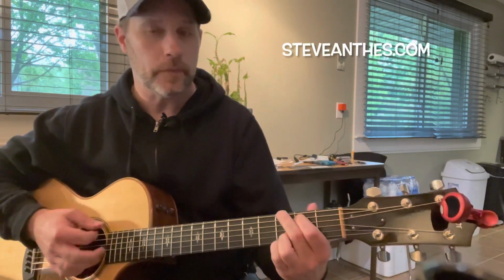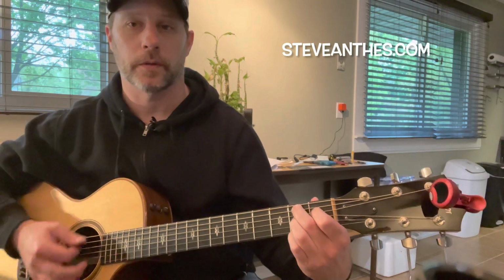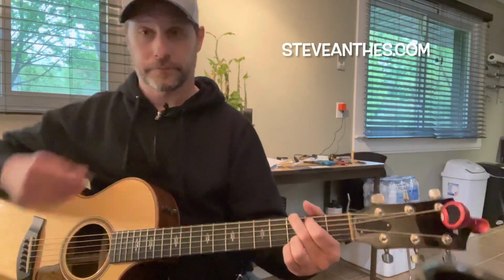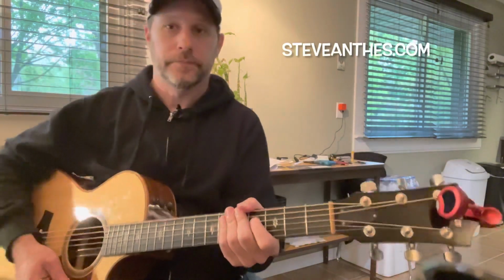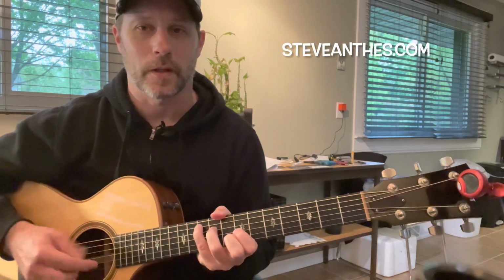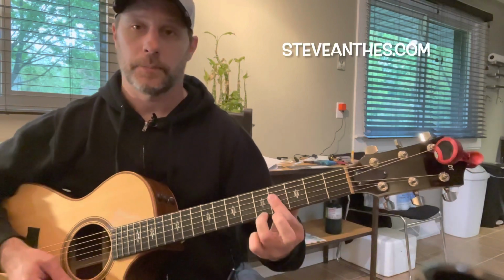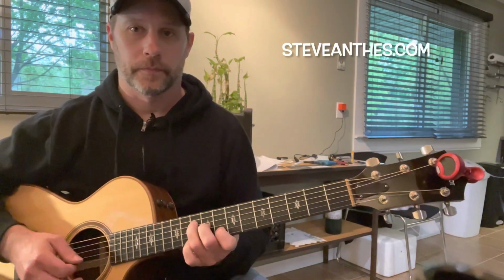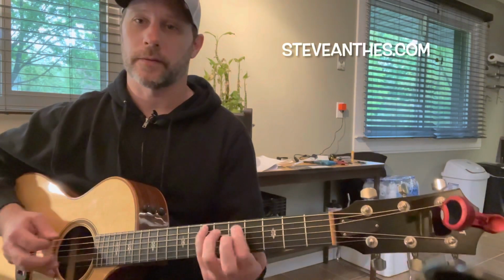Guitar Challenge 1: Simple Chord Progression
Learn how to challenge yourself with one chord progression.  G B7 Em C.